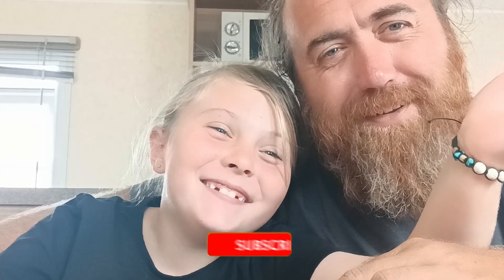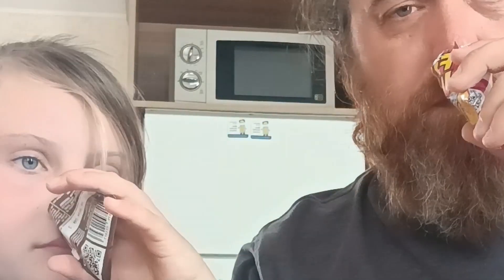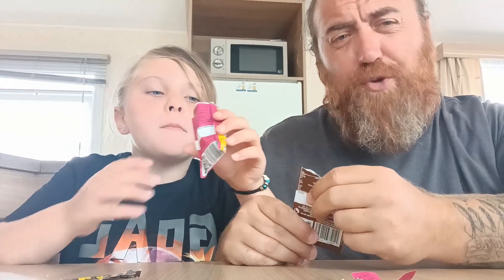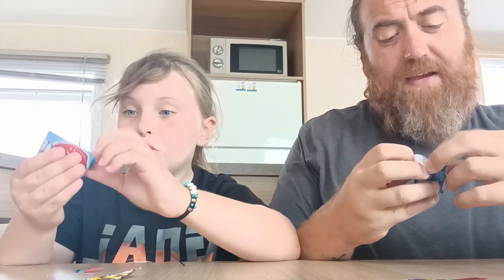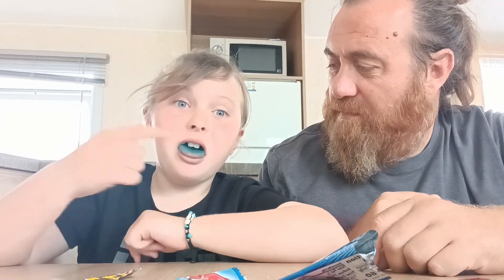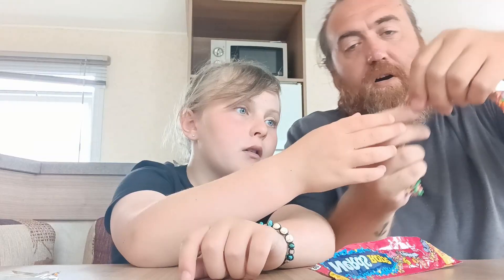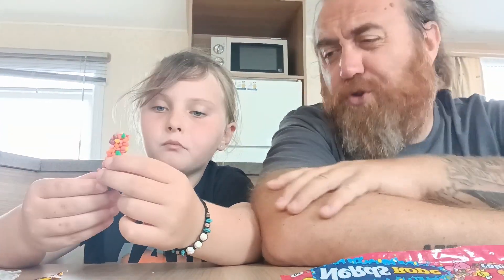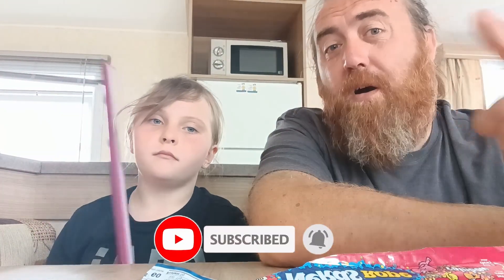Trying Random American Candy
Watch as me and Little Shabba Lily try some random American Candy that we purchased when on holiday.

Watch till the end to see what we though was the best and worst!!

Everyone is welcome, so make sure you drop this video a like and remember to smash the subscribe and ding the bell for reminders when I go live and post video content!

Stay Safe, Big Love and Happy Gaming!

SHABBA!

OS - Windows 10
CPU - Intel i5 2500k @3.30GHz
RAM - 16.0GB Dual-Channel DDR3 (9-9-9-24)
Motherboard - MSI H61M-P31/W8
Graphics - NVIDIA GeForce GTX960
Monitor - Monitor - Omen X 25f
Audio - Go XLR Mini
Microphone - Aokeo AK-60
Capture Card - Elgato HD60
Controller - PS4 Black
Stream Control - Elgato StreamDeck
Webcams - Dericam HD , Trust Exis , Aode Webcam
Mouse - Scorpion M112
Mouse Mat - HAVIT Mouse Pad
Keyboard - CiT Builder
Headphone - Turtle Beach Recon
Lighting - Abeststudio & Obeamiu & LED Lights
Network Switch -TP Link Switch
Various Cables - USB Extenders , XLR Cable , Ethernet Cables , AUX Cables

Stay Safe Big Love Shabba!